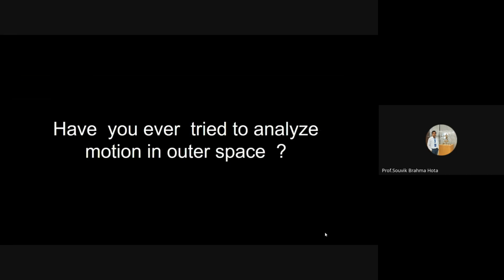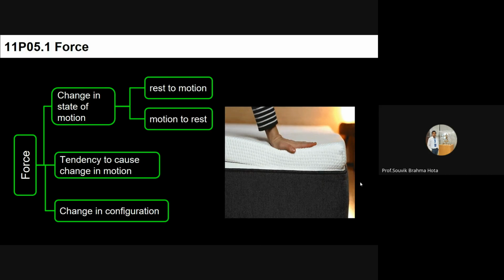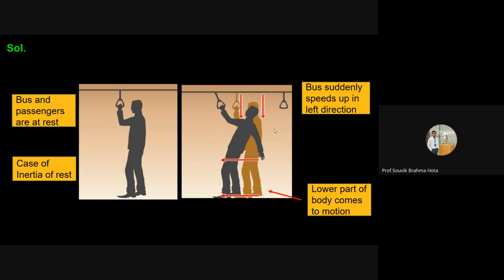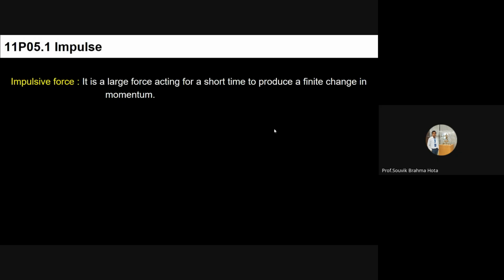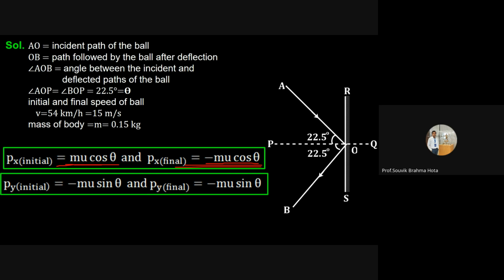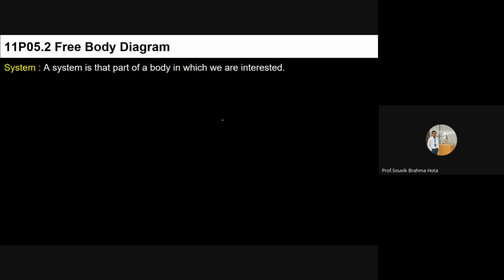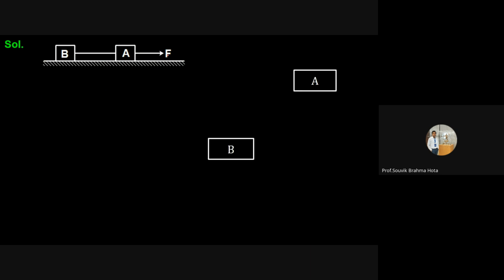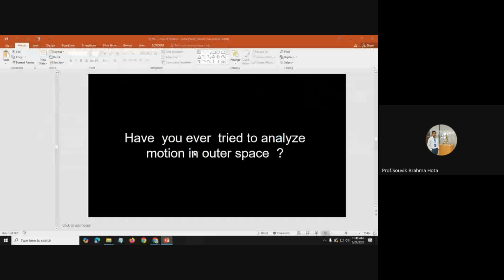NLM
NLM_JEE_NEET_JELET_2025_2026